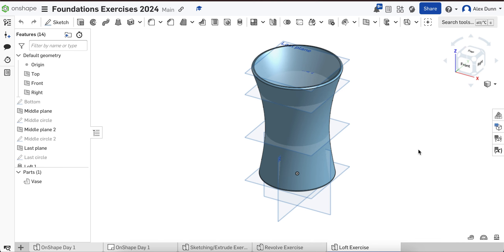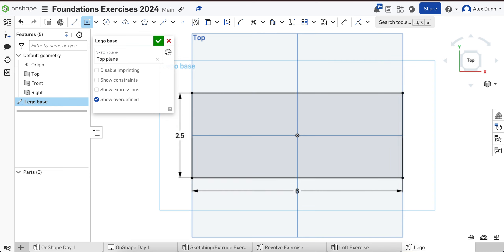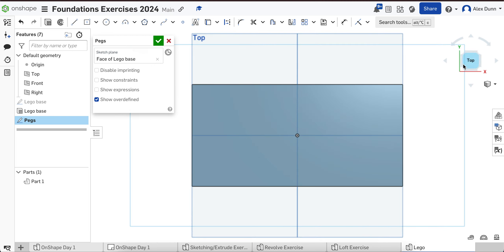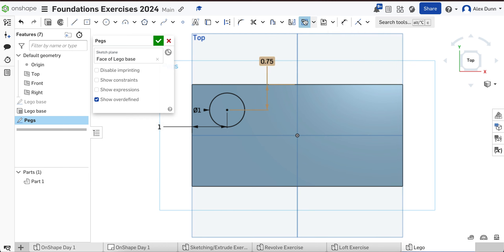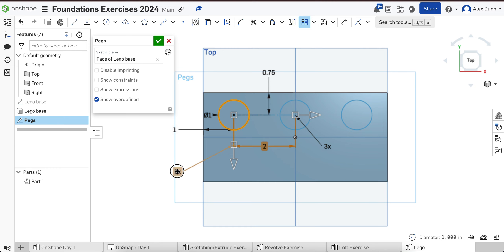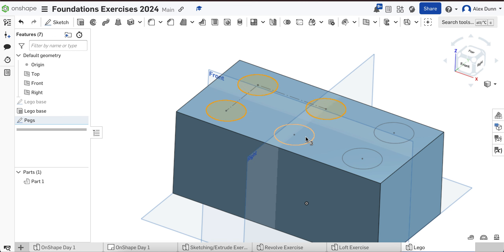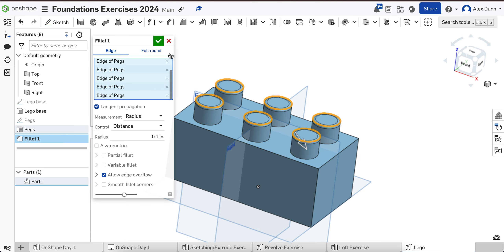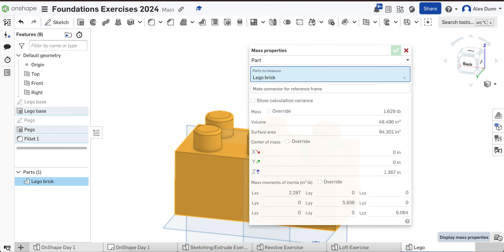Lego Exercise - Tutorial Video